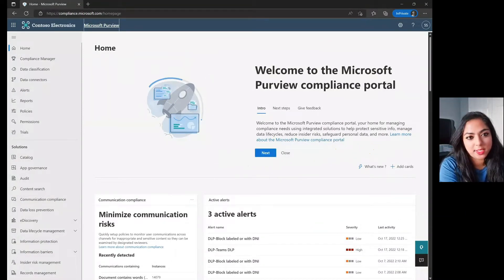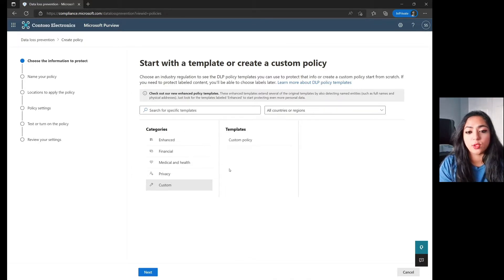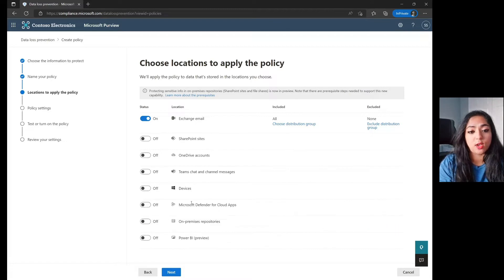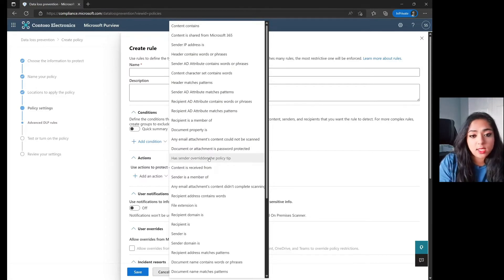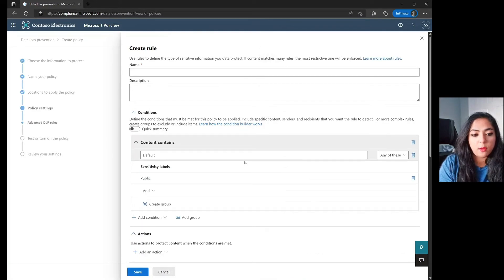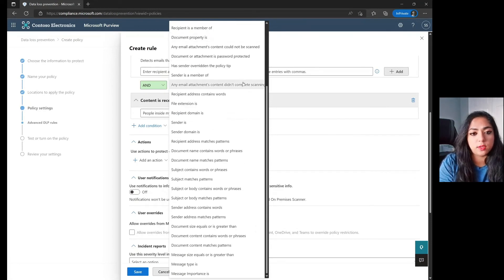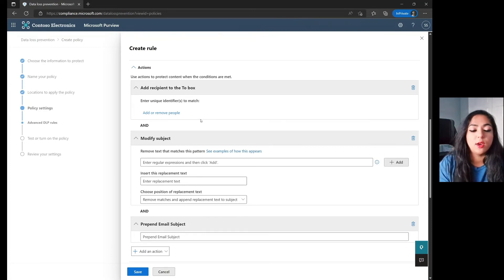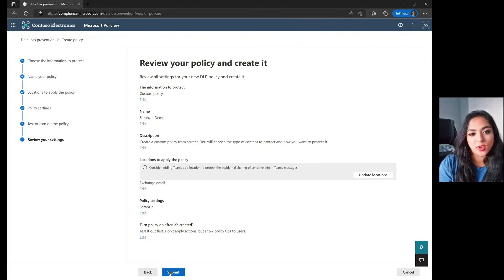Quick overview on new Exchange DLP Predicates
A quick walk through on creating an Exchange DLP policy and a soft focus on the new predicates and actions.